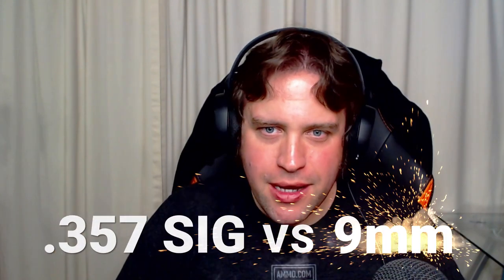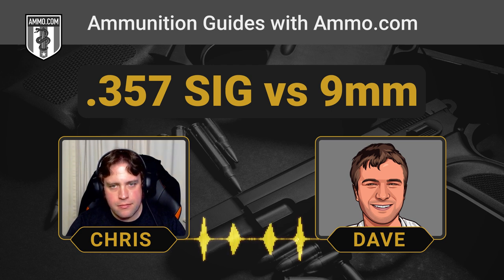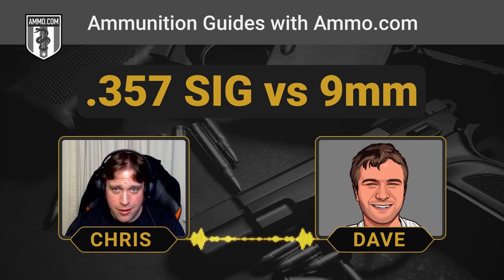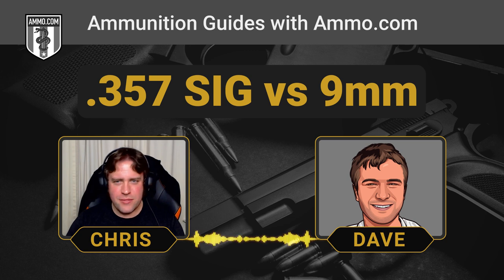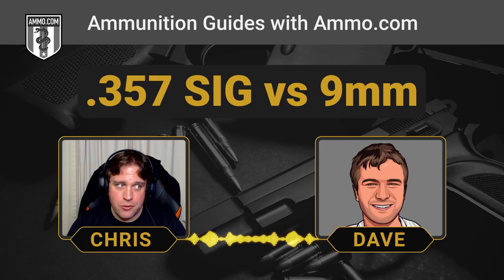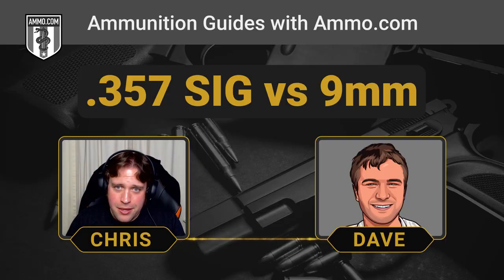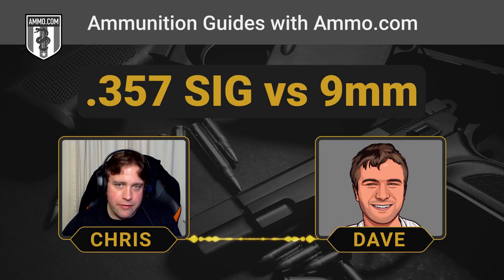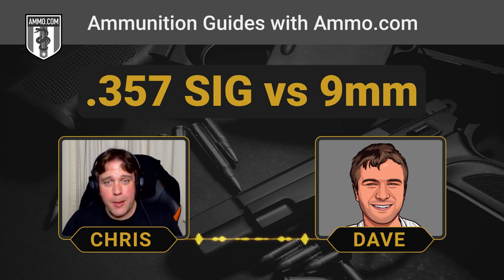357 sig vs 9mm: The Answer to a Question that Was Never Asked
For several reasons, the 357 SIG vs 9mm debate is not often thought of, even though the 357 SIG has some of the most devout supporters in the shooting community.

Designed to replicate the ballistics of the venerable 357 Magnum, the 357 SIG has a small following inside the law enforcement community and government agencies such as the United States Secret Service (USSS) and the Texas Department of Public Safety (TDPS, a.k.a. the Texas Rangers).

The key word here is “small."

Proponents of the 357 SIG will point to its higher muzzle velocity, muzzle energy, and stopping power as the primary reasons for selecting the 357 SIG as your self-defense ammo.

But is the 357 SIG truly a “man stopper” as many of its loyal fanbase claim, or is this simply confirmation bias due to the belief that shooters can carry a 357 Mag in a semi-auto handgun?

On the other hand, does less recoil, higher magazine capacity, and the ability to land quicker follow-up shots make the 9mm the ideal defense round? Or is the 9mm just an oversized mouse cartridge?

For most shooters, this debate is already solved as the 9mm is one of the most popular handgun rounds in existence. Most law enforcement agencies have made the switch back to 9mm Luger as shot placement and rapid follow-up shots seem to be the determining factor in walking away from a self-defense situation.

Furthermore, virtually every handgun on the market has a 9mm option whereas you have to look a bit harder to find a 357 SIG. Ammo cost and availability is also a consideration, as it's very easy to find 9mm where as 357 SIG is a bit more boutique.

However, proponents of the 357 SIG are some of the most devout followers in the 2A community and they cling to their bottleneck handgun round for dear life. Spouting words like stopping power, Walker Texas Ranger, and penetration in their retorts to magazine capacity, ammo availability, and low recoil.